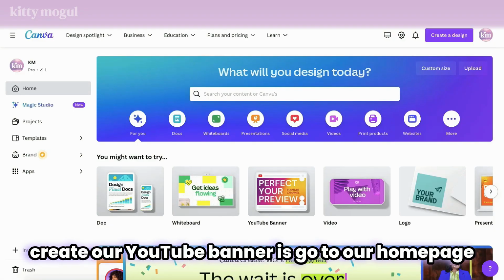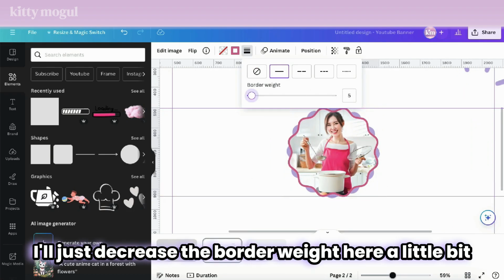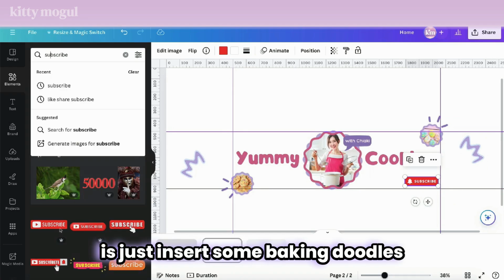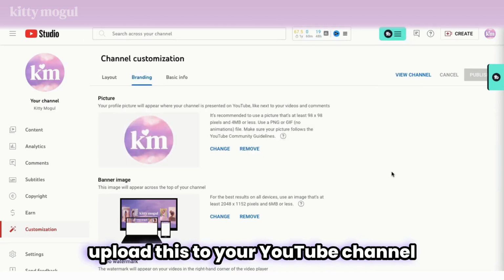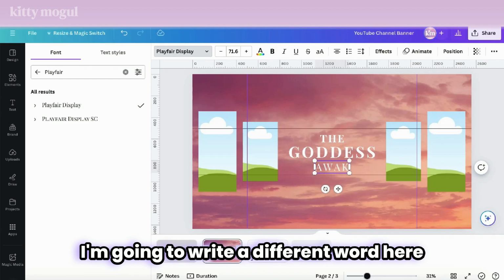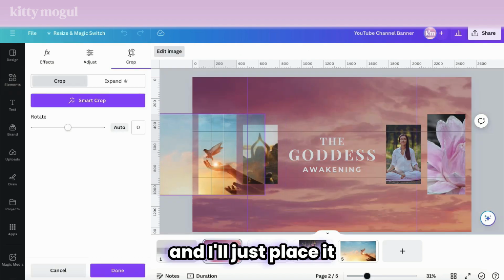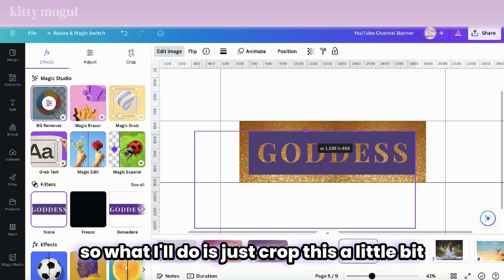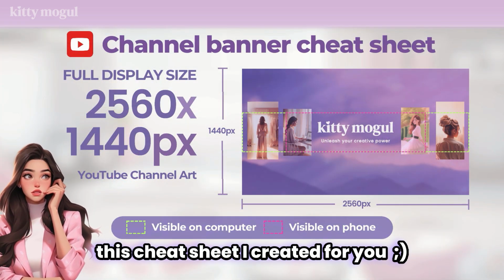[2026] 🔴 BEGINNER How to make a YouTube banner with Canva? Cooking & Feminine Channel Tutorial 🌟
In this step-by-step tutorial you'll learn how to easily create a YouTube banner for your channel using Canva, but not just that –you’ll be able to create a banner that actually looks great on all screens and devices. We’ll go over 2 different methods and various techniques you can use to create the perfect banner for your YouTube channel’s homepage. If any of this sounds exciting, welcome! 🌟🤩 I hope you enjoy and find this tutorial productive for your creator goals 🌷🙏✨

0:00 How to make a YouTube Banner?
0:36 YouTube Banner Method 1
9:26 Add new YouTube cover to your channel
10:10 YouTube Banner Method 2
14:00 Magic Expansion ✨
16:26 Check desktop version
16:40 Check mobile version
17:40 ✨Add Glitter Text
22:35 YT Banner Cheat Sheet

My latest videos for you ✨

Welcome to Kitty Mogul! Here you'll find everything you need to feed your creativity and curiosity, build an elegant and respectful online presence, learn all the technical and business skills you need to manifest your financial freedom, while connecting with your own feminine power and inner wisdom. Thank you for being here :) 🌷

May you find the spark that brings the most joy into your life and sets your soul on fire, so you can earn a living while doing what you really love to do. Every single day. 🔔❤️✨